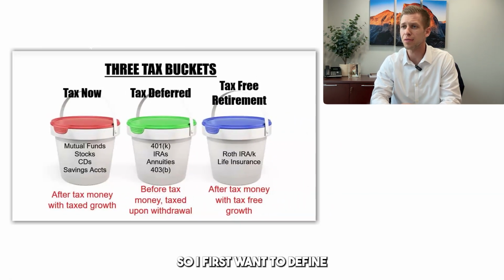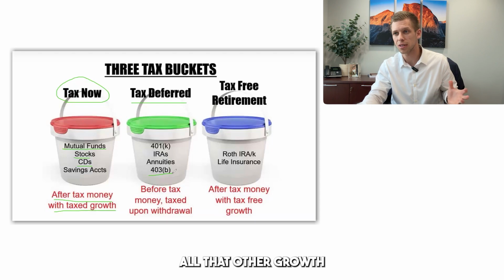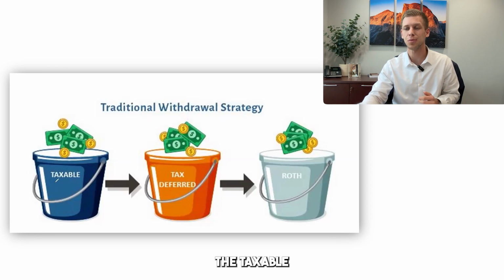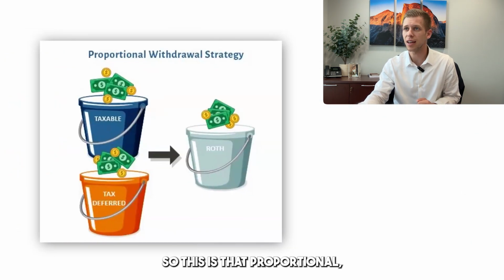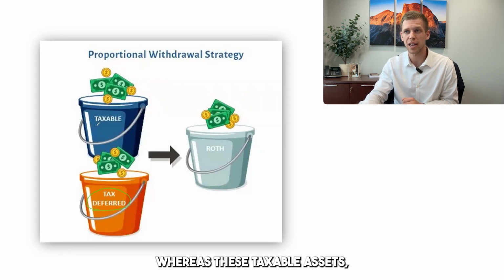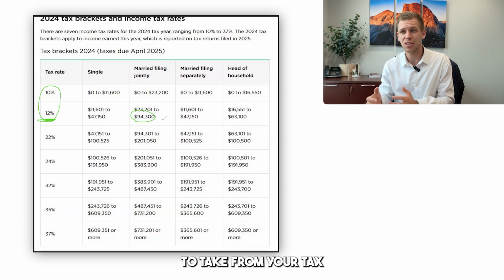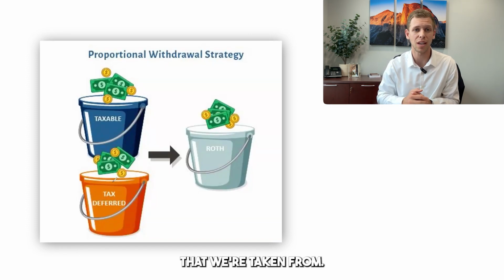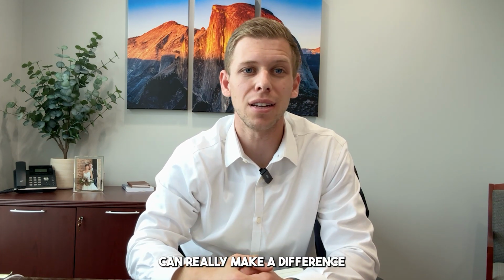How to Withdraw from Your Portfolio Tax Efficiently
How to Withdraw from Your Portfolio Tax Efficiently. Justin Ancona, CFP®, CKA®.

Have you thought much about the three buckets to withdraw from in retirement? In today's video, Justin is going to walk through these three retirement scenarios and how you can potentially save on taxes.